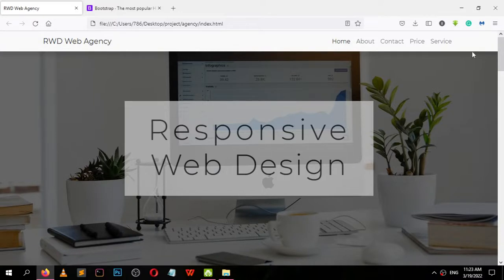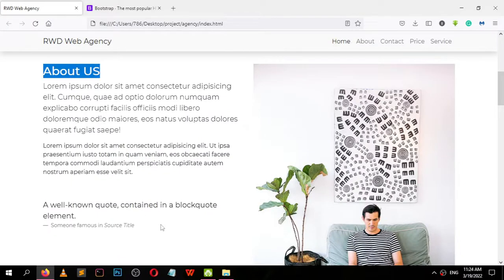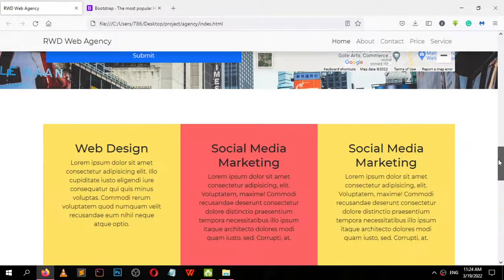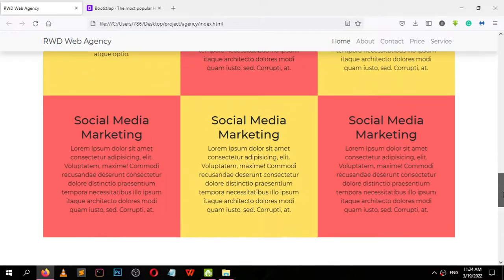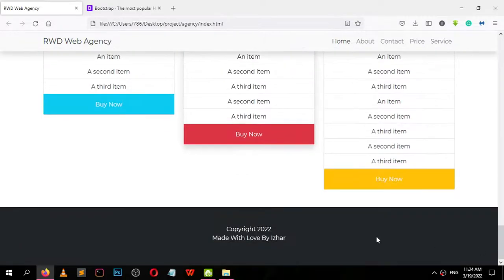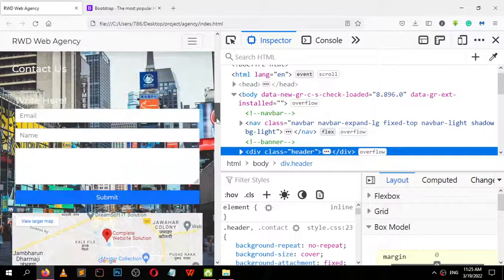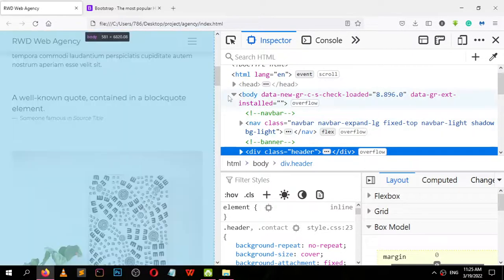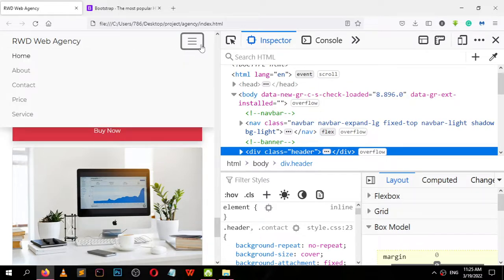1 What we are going to build | Bootstrap Project Intro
Bootstrap 5 Project For Beginners